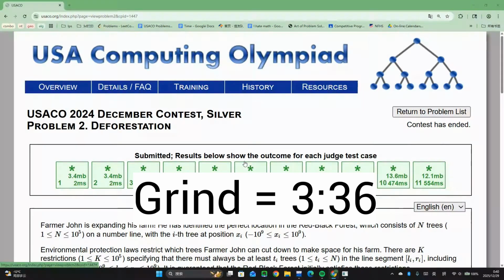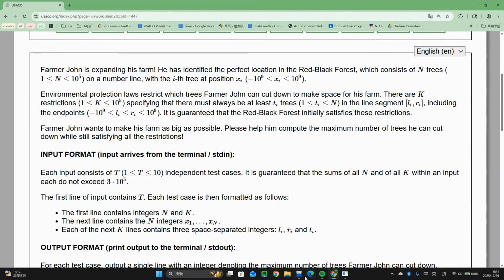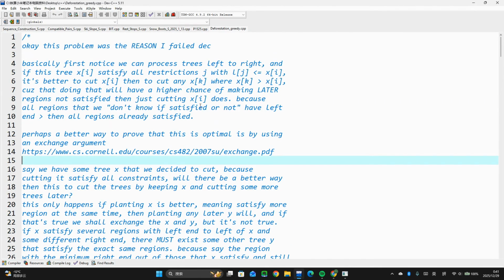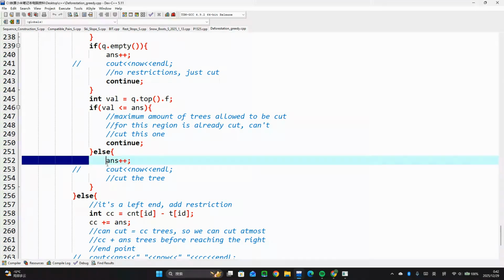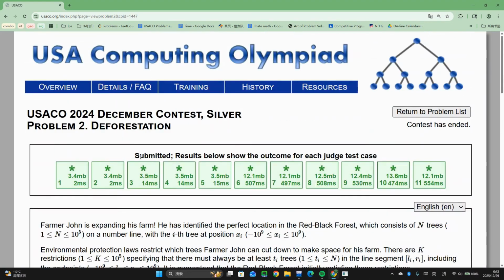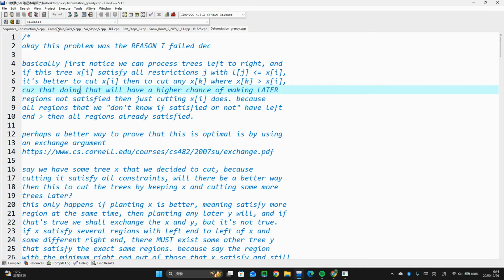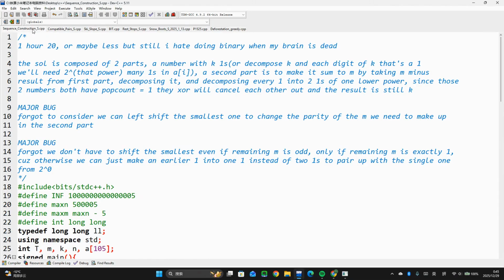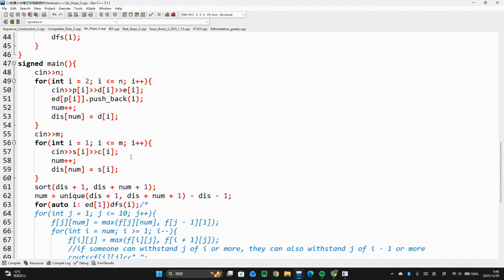USACO Deforestation Greedy Solution 2024 December Silver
very smart greedy, not neccesary but like its smart so what can i say

ok silver is so different from gold like i literally only got about same points i got on gold of that same contest(2025 U.S Open) freaking ridiculous even though i knew the sol to all 3 problems im just absolute bum and im slow and im cooked